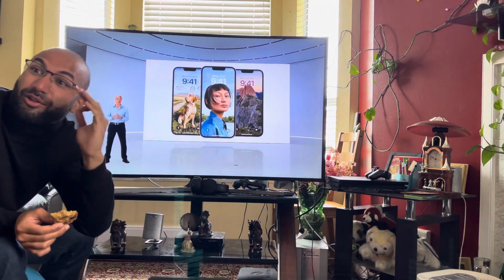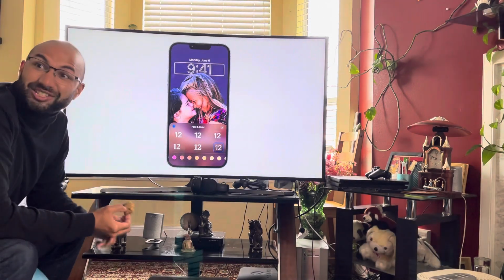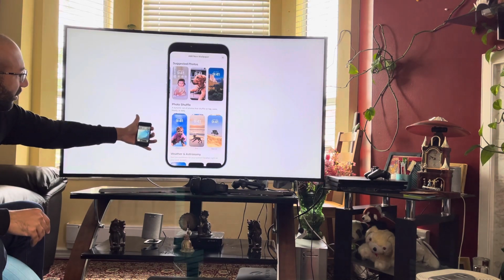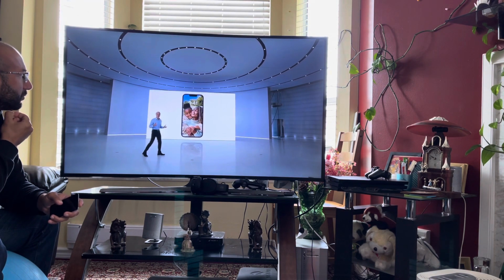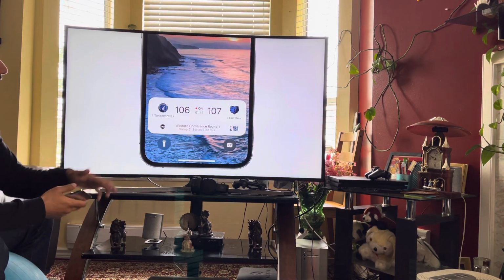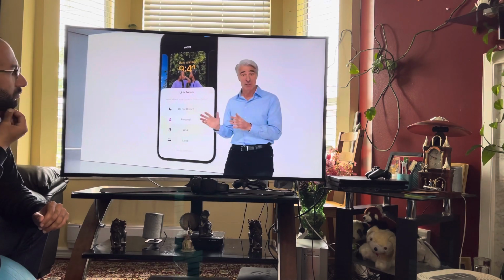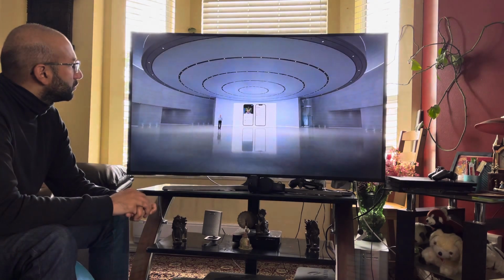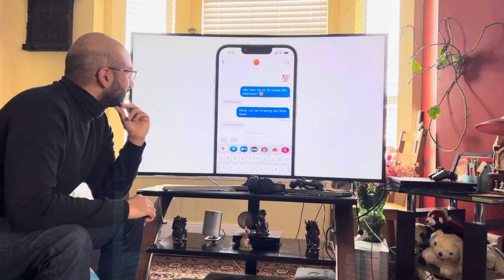iOS 16 New Lock Screen Customization = Jailbreak Ul - Honest Reaction Video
WWDC22 - iOS 16's brand new Lock Screen Design UI honestly feels like a jailbroken iPhone, and I LOVE it! This just further goes to show that the Jailbroken community had gotten the thing right all along! The brand new Lock Screen looks like the "Complications" and "Kalm" jailbreak tweaks that I used to have on my iPhone 12 Pro Max on iOS 14... Apple just shamelessly copied the design element out of it.

iOS 16's brand new Lockscreen looks exactly like the Jailbreak Lockscreen enabled through Tweaks, and I honestly love it!

This just further goes to show that the Jailbroken community had gotten the thing right all along! The brand new Lock Screen looks like the "Complications" and "Kalm" jailbreak tweaks that I used to have on my iPhone 12 Pro Max on iOS 14... Apple just shamelessly copied the design element out of it.

Plus, there are so many new features in the new iOS that are long, long, long overdue! So good on Apple for finally, finally getting this thing done, once and for all.

Plus, they didn't even really bring any Pro apps to the iPad and that is just ... I don't know how I feel about that. Final Cut Pro? Nah? Logic Pro? Nah...Weather app... Their main focus this year - in 2022 - was the brand new Lock Screen on the iOS 16 and I guess that's okay...

Anyways, watch the video to see our complete honest reaction and what I think of the WWDC 22.